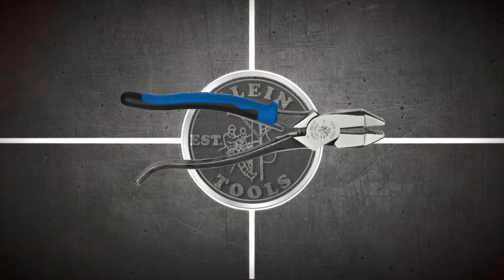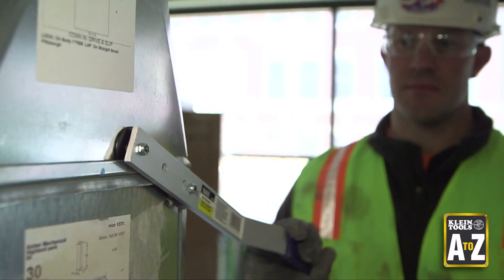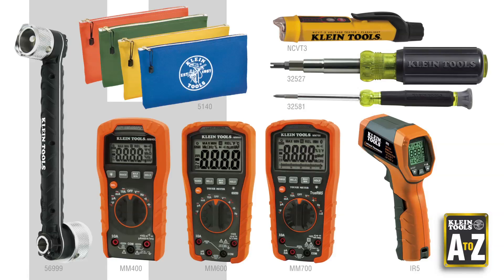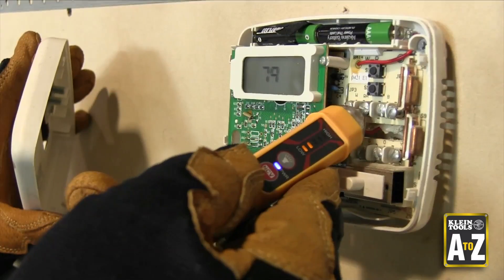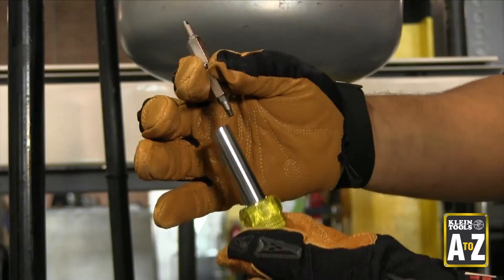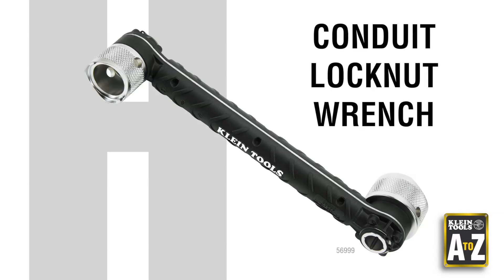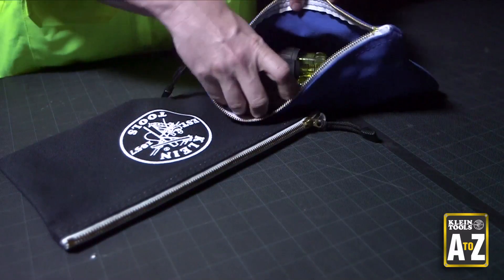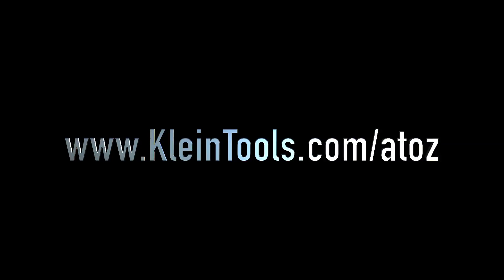A to Z – HVAC Tools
In this A to Z video, we take a look at the Klein tools for HVAC applications. Included are multimeters, screwdrivers, our new conduit locknut wrench, and canvas bags. For more about these and other HVAC products,